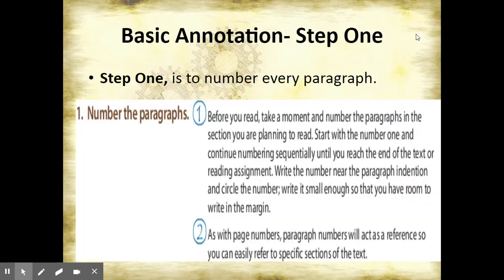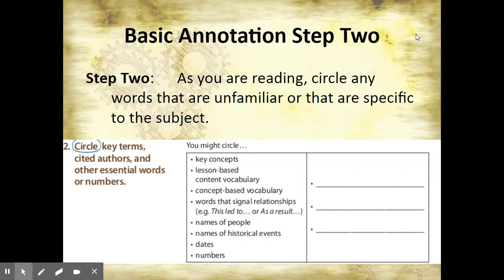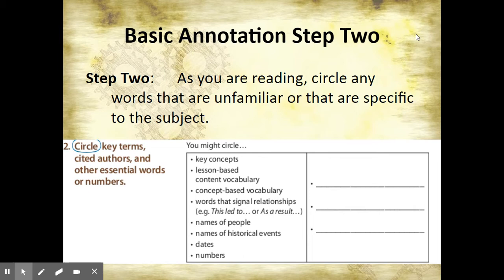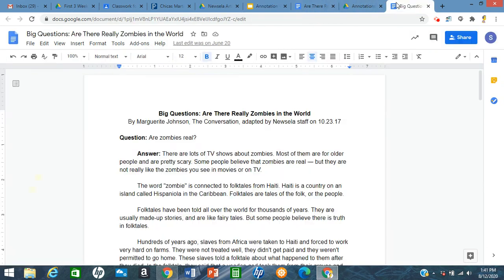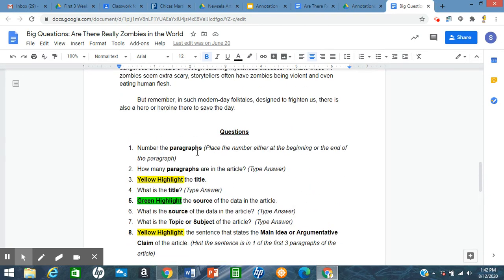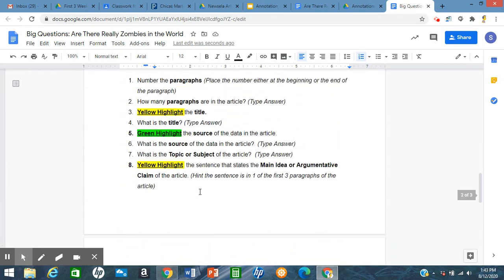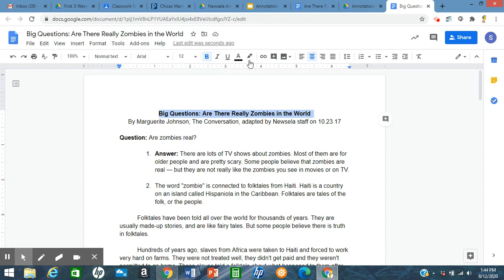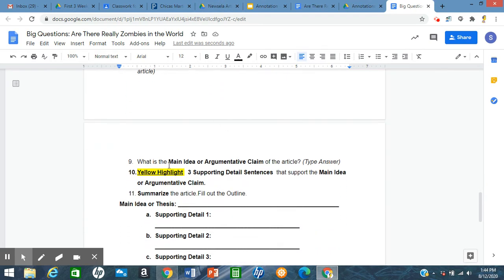Annotation Aug 2020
Annotation, Note Taking Interactive Note Taking, Informative